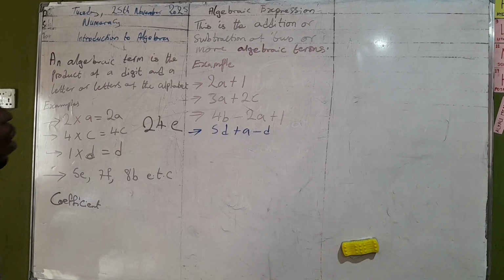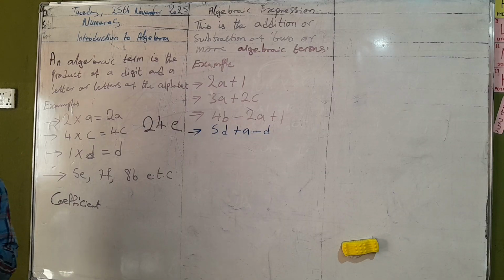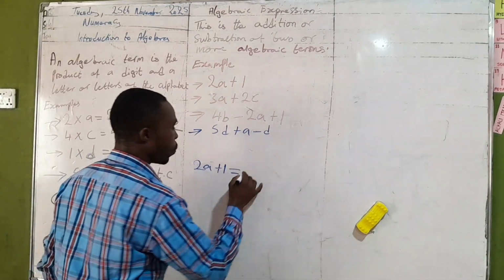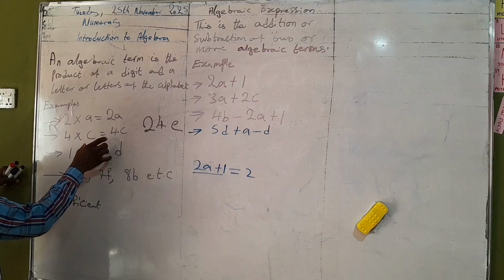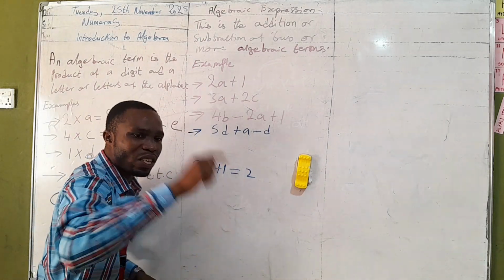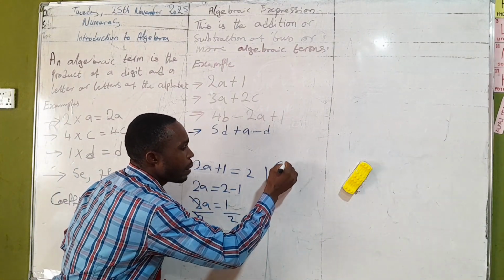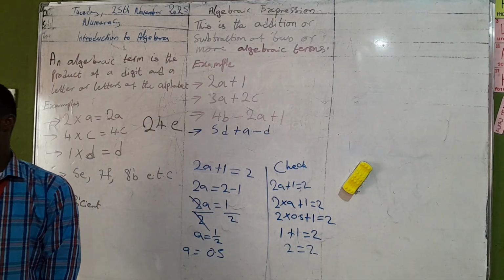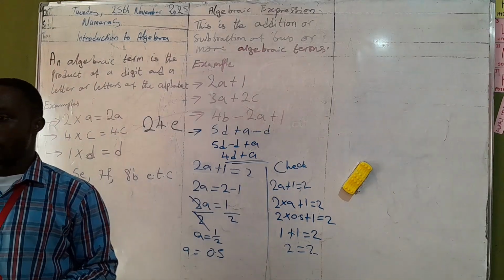Introduction to Algebra (cont.)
Classroom Mathematics lesson video on Introduction to Algebra for junior secondary classes.